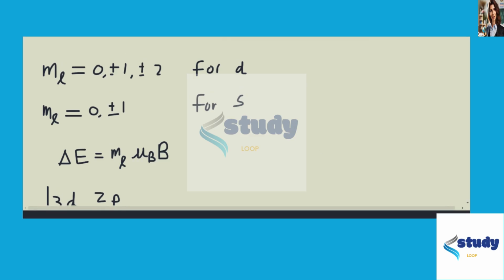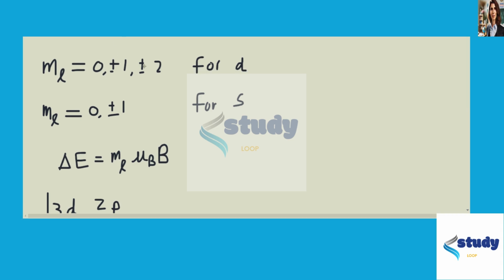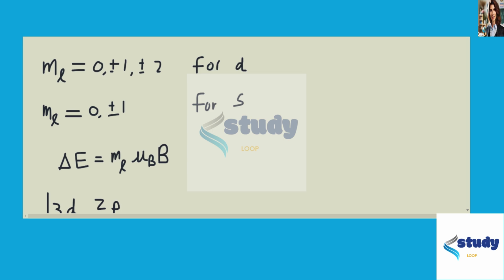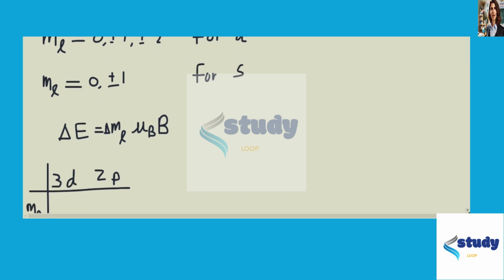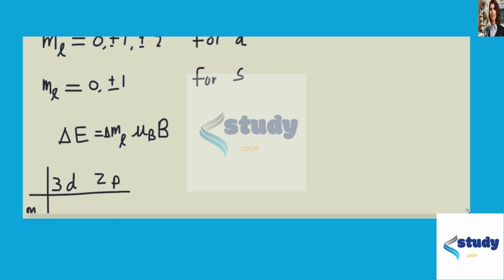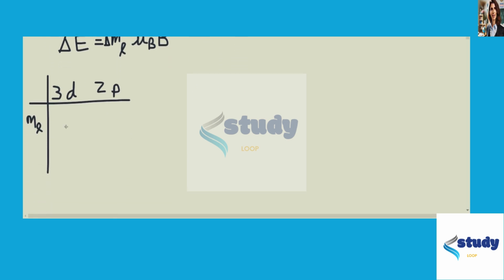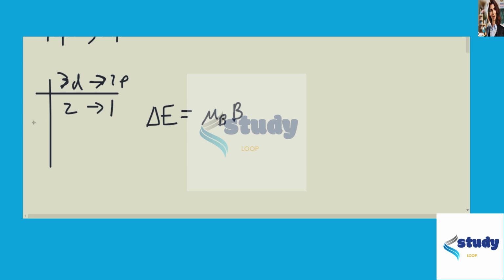Consider the transition from a 3 to a 2 state of hydrogen in an external magnetic field. Assume tha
Consider the transition from a 3 to a 2 state of hydrogen in an external magnetic field. Assume that the effects of electron spin can be ignored (which is not actually the case) so that the magnetic field interacts only with the orbital angular momentum. Identify each allowed transition by the values of the initial and final states. For each of these allowed transitions, determine the shift of the transition energy from the zero-field value and show that there are three different transition energies.